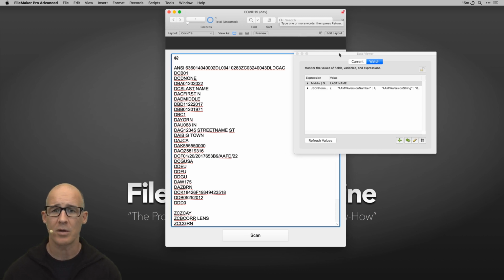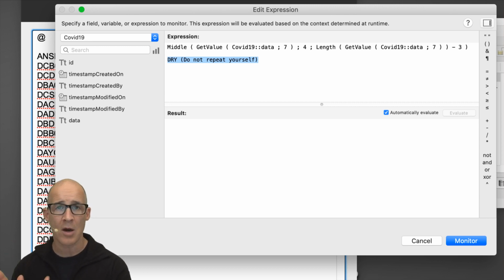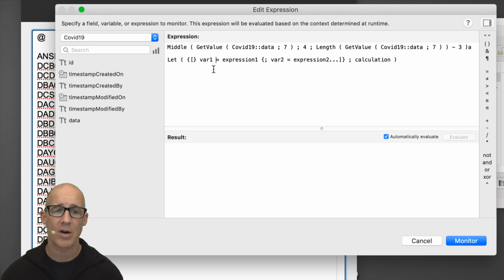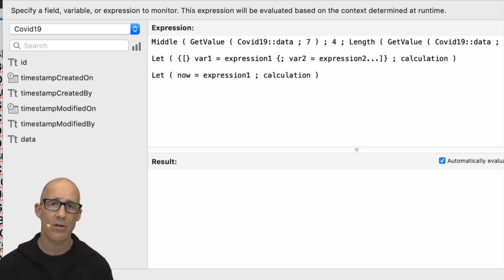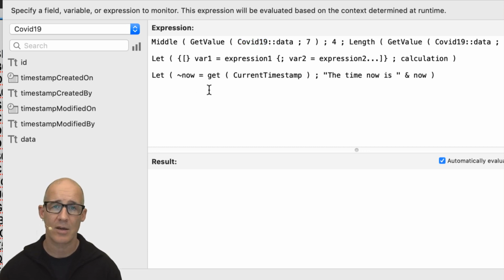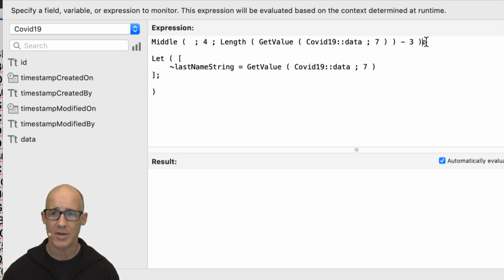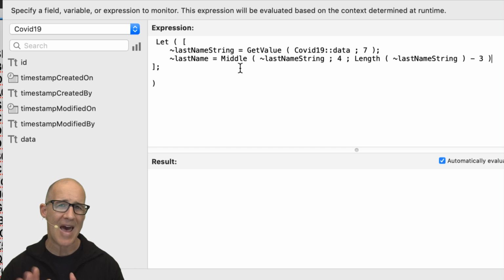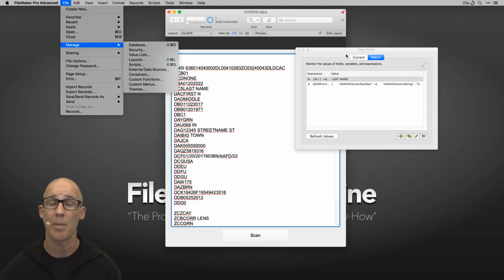Learning FileMaker: Episode #3 - Proper code formatting